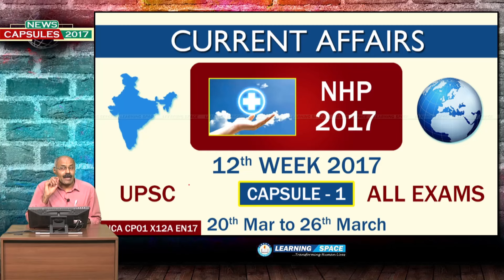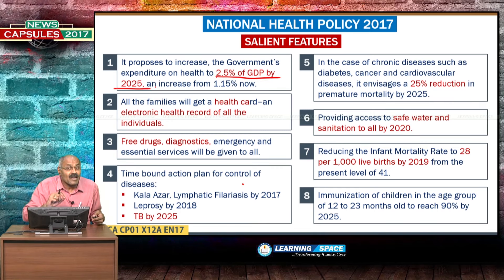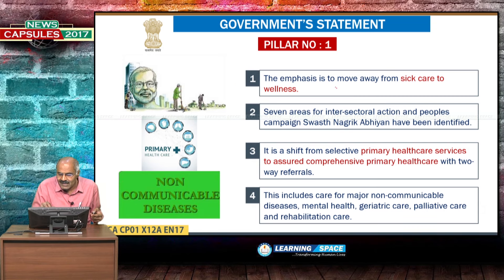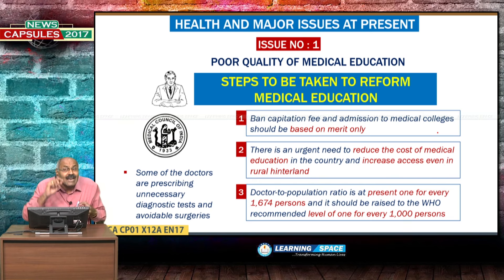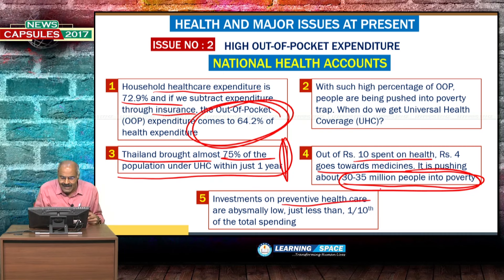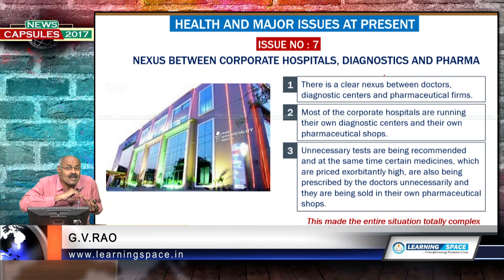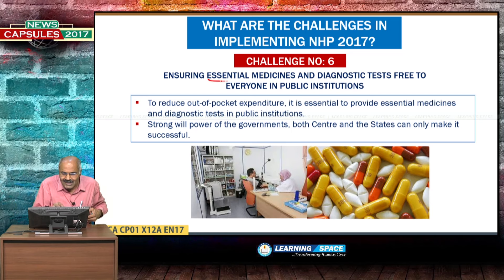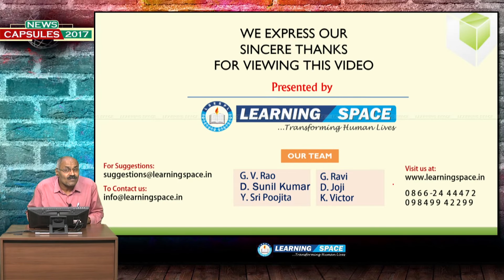Current Affairs "NHP 2017" Capsule - 1 of 12th Week(20th Mar to 26th Mar)of 2017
Every week you will have 5 live sessions on “Editorial Discussion” along with “3 capsules” on various topics as well as “Why & How” & “Facts & Figures”. Hence, every week, you will have 10 modules in each play list.

This video is on "NHP 2017" and Capsule - 1 for the period of 20th Mar to 26th Mar, 2017.